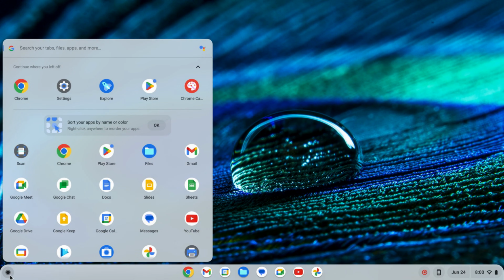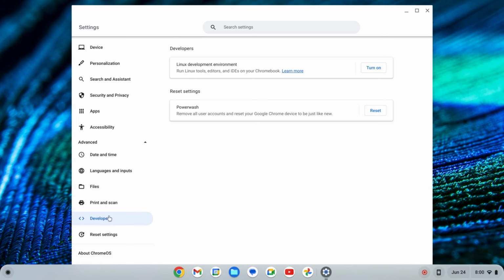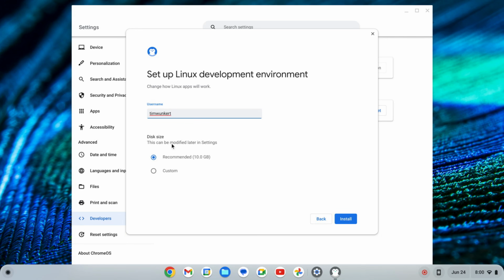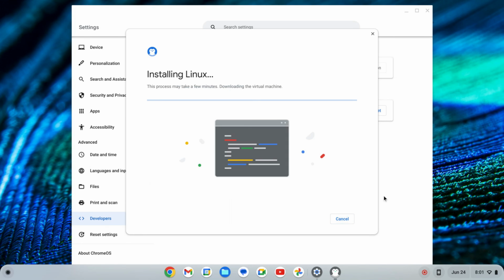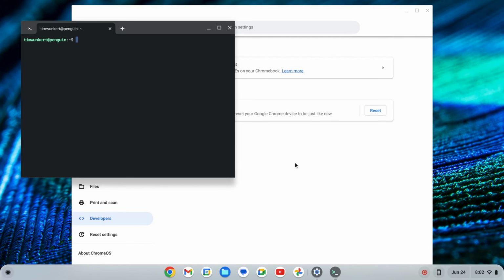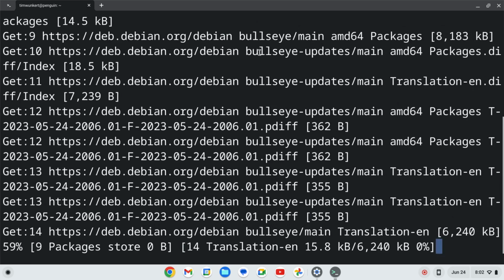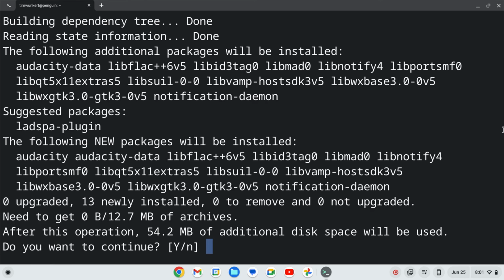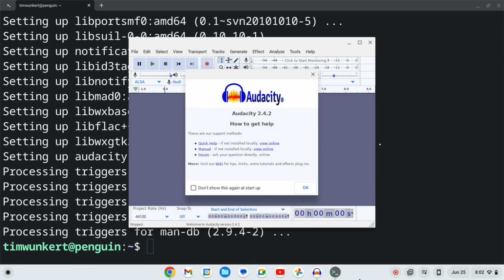How to Install Audacity on a Chromebook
In this video, I show you how to install Audacity on a Chromebook.